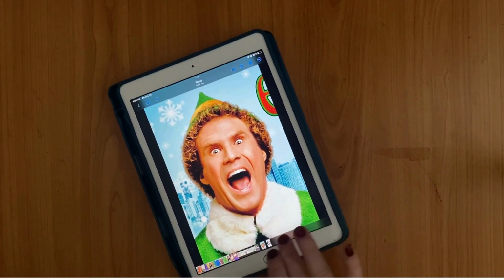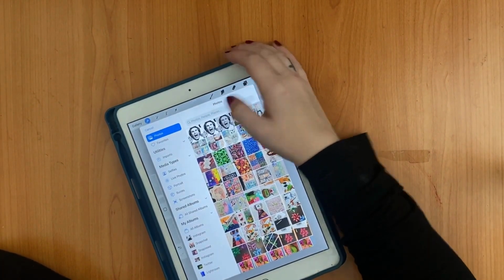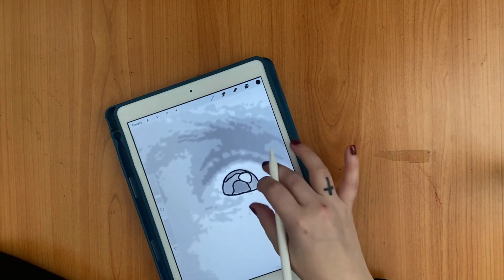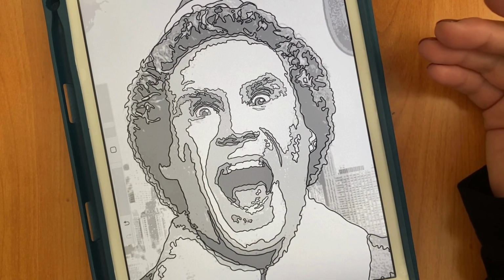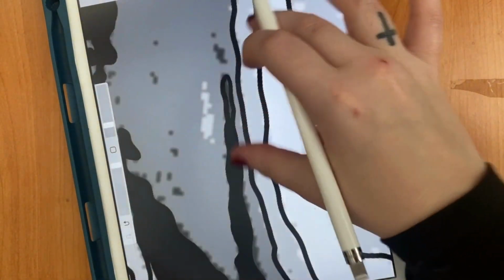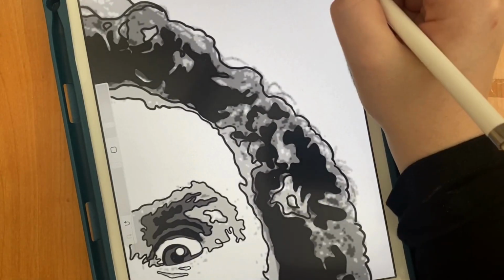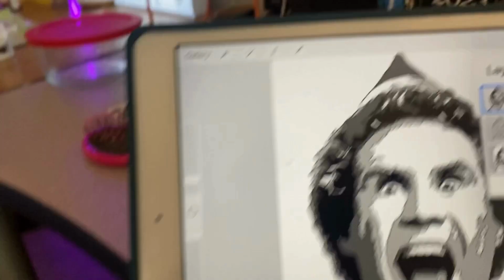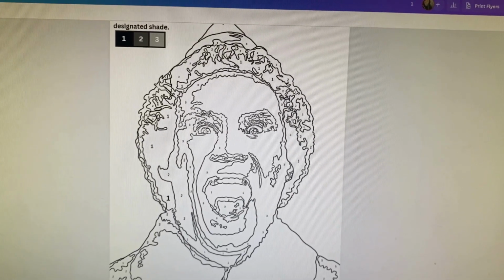how to make shade by number worksheets